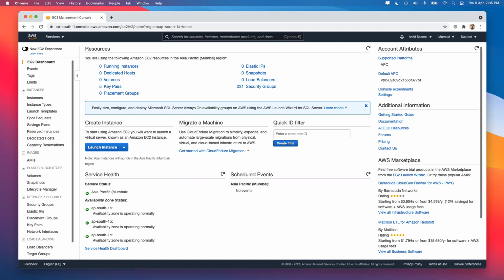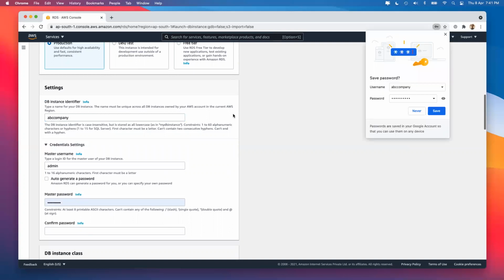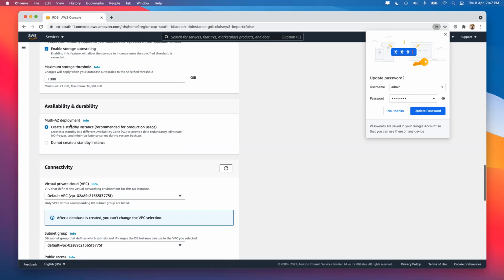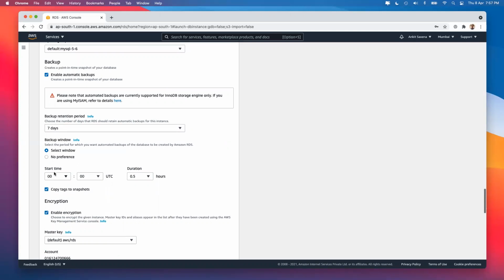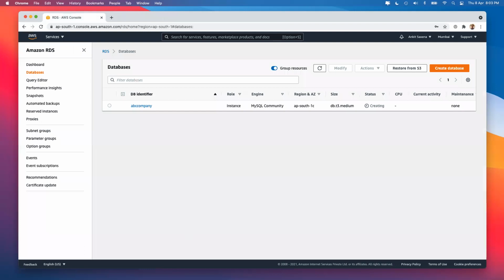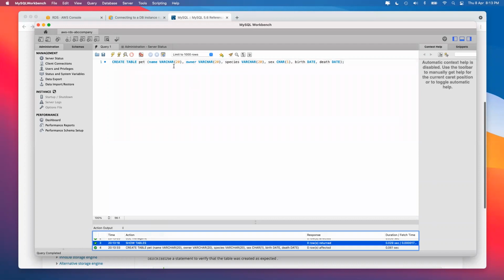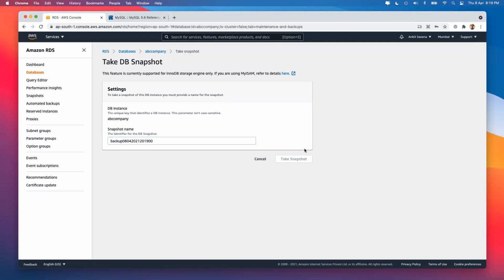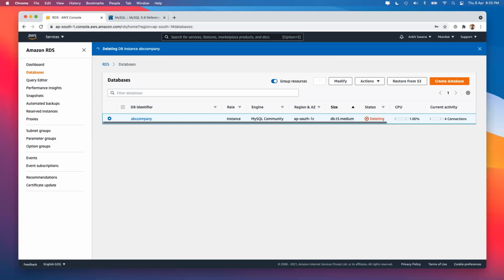AWS RDS: MySQL : Creating and Connecting to MySQL Database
1) Create a RDS instance (MySQL)
2) Connect to the instance using SQL WorkBench
3) Ensure that the connectivity is done between the RDS Instance and the MySQL Workbench(on your local machine)